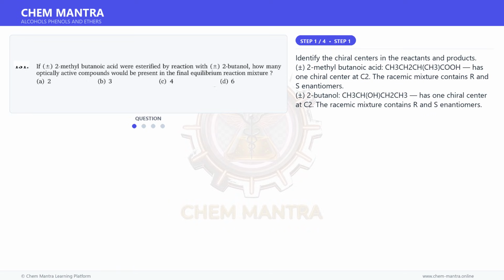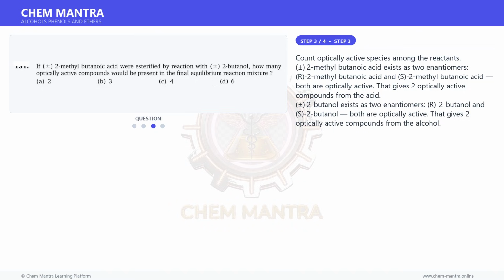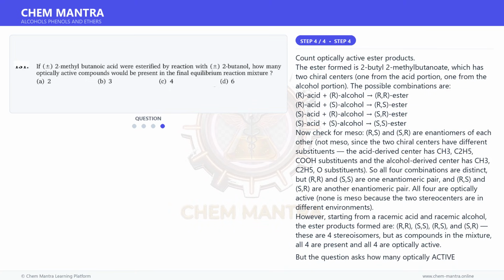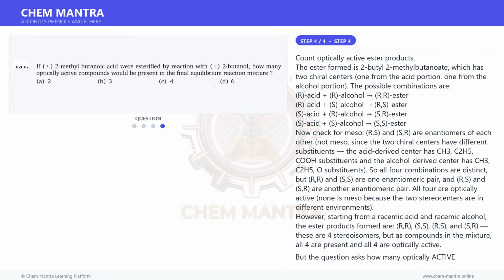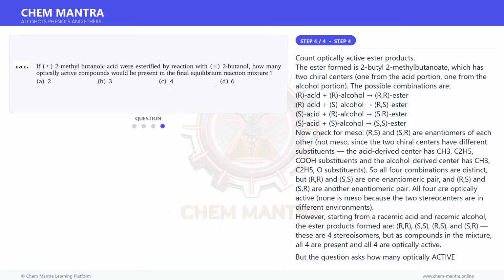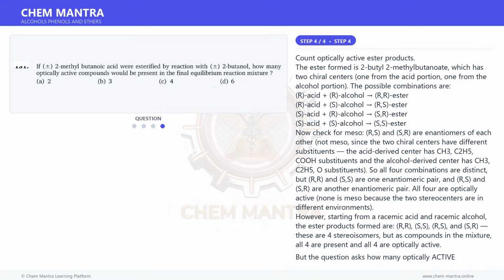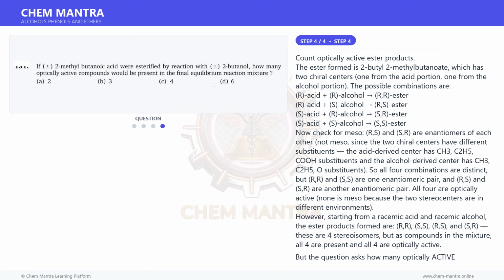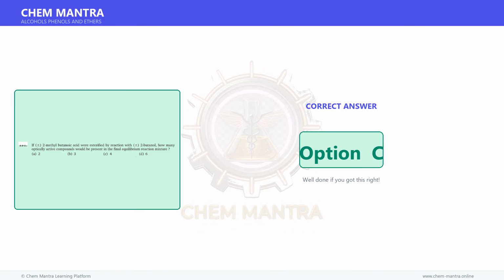(±) 2-methyl butanoic acid: CH3CH2CH(CH3)COO | Alcohols Phenols Ethers | JEE Chemistry | Chem Mantra